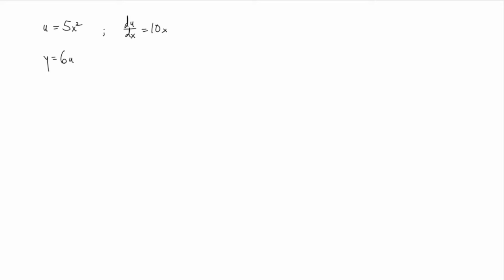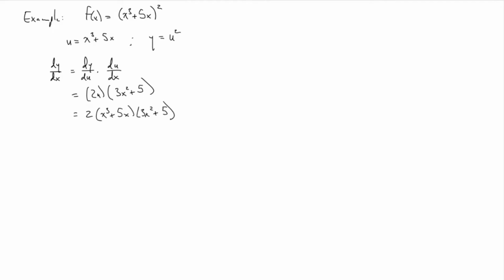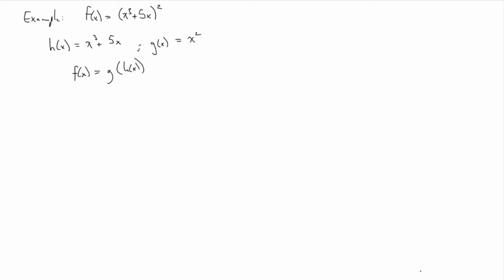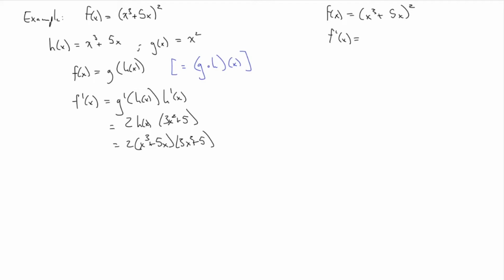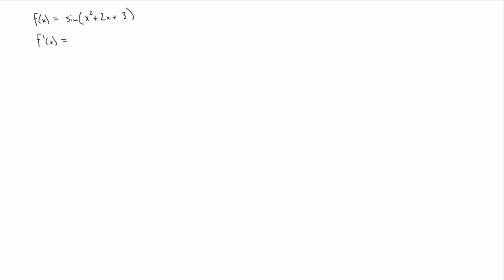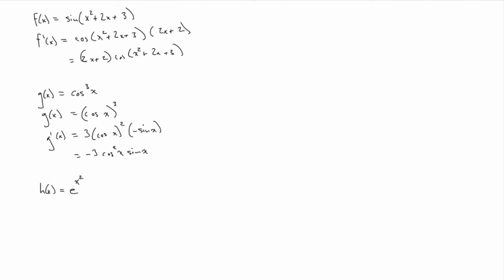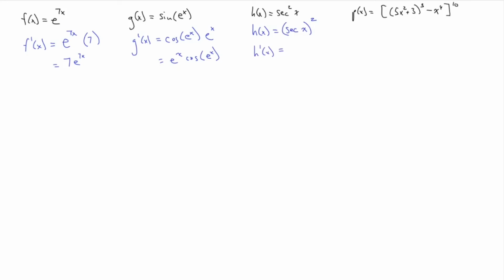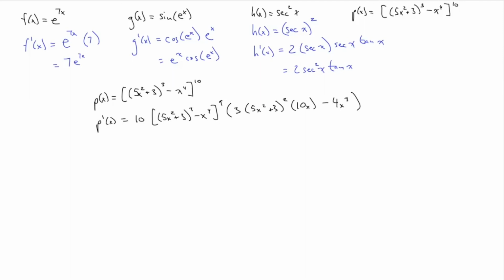The Chain Rule